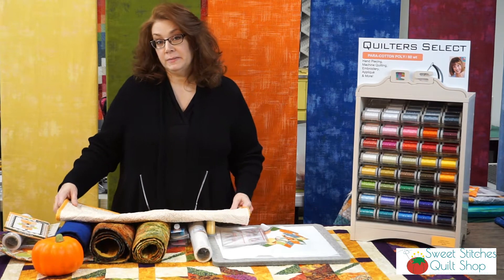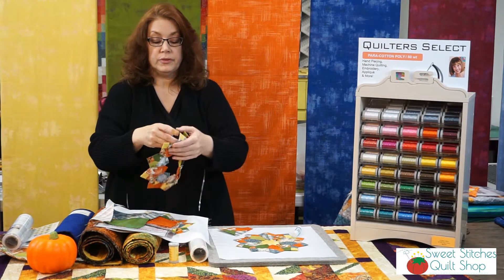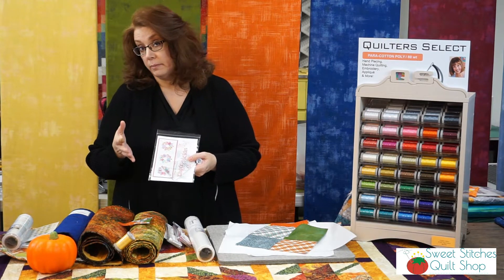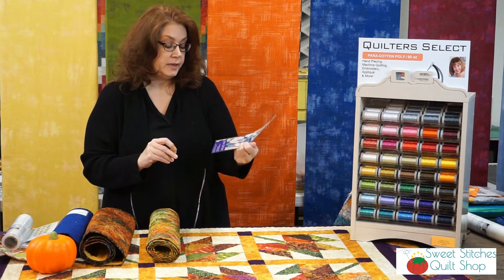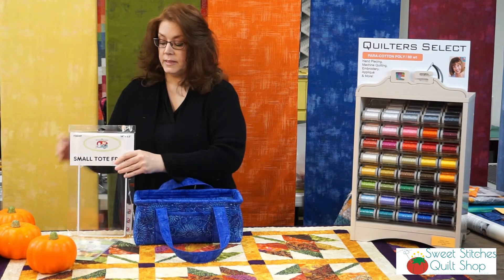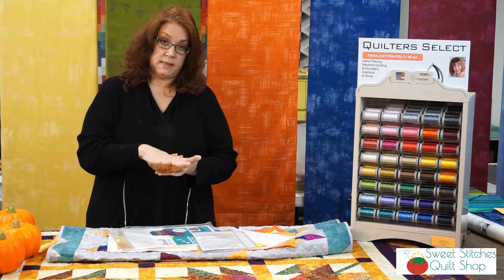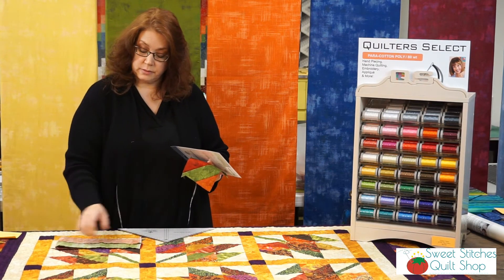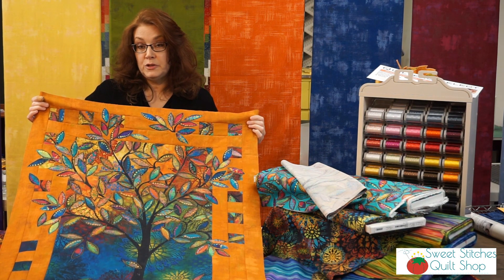Sweet Stitches Demo Day October 2020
Joan shares some fun and creative "Quiltober" projects.